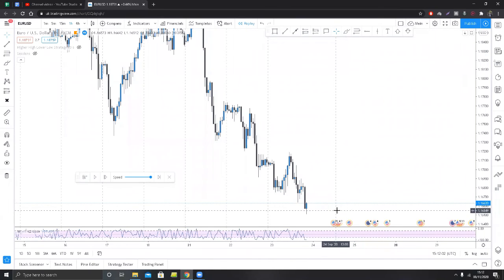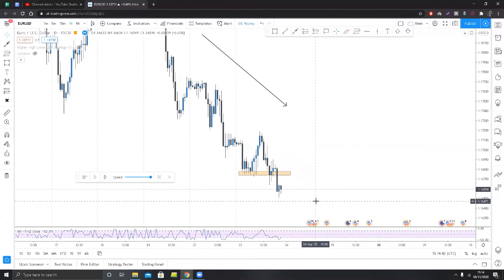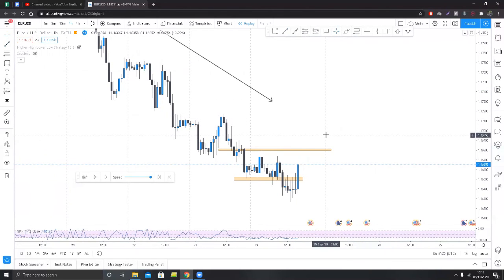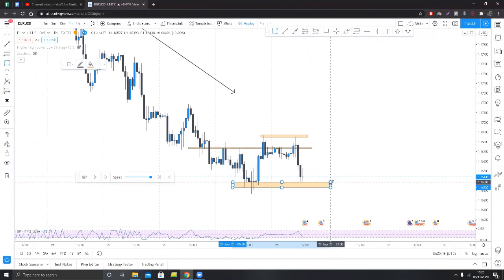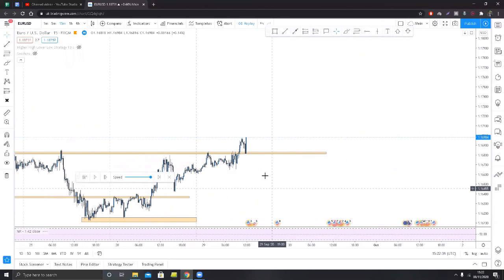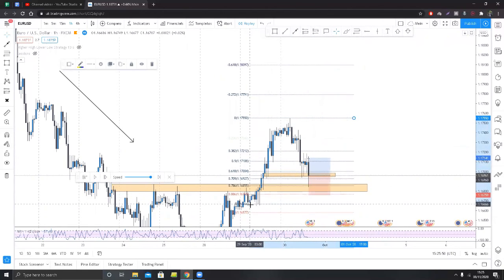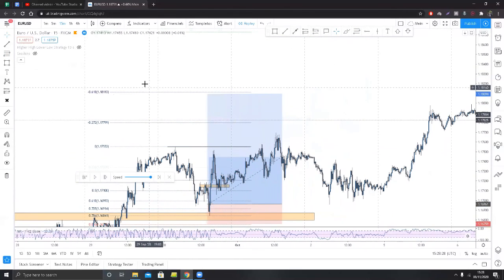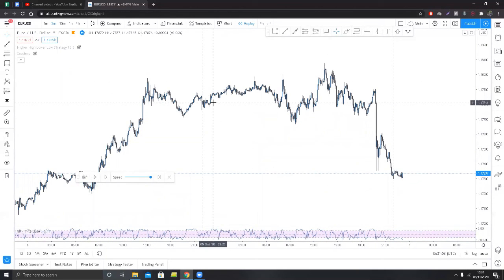A Simple Reversal Trading Strategy In Forex